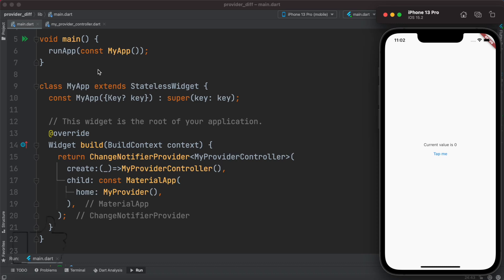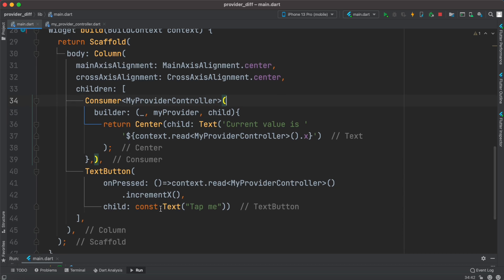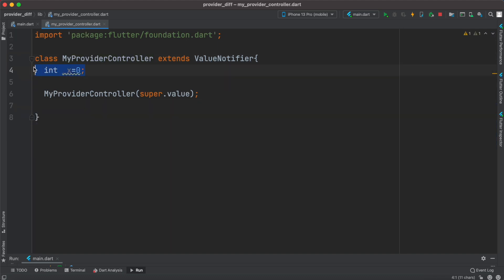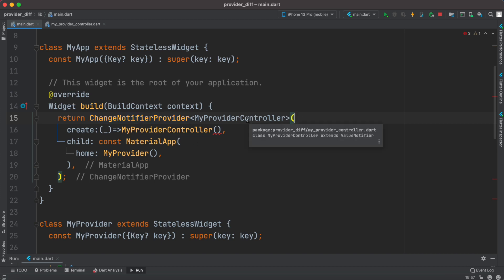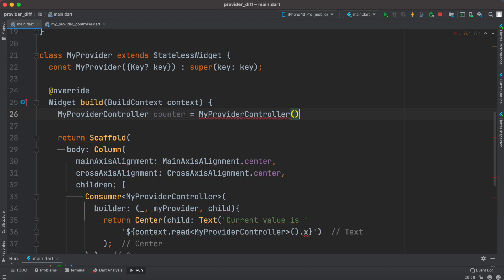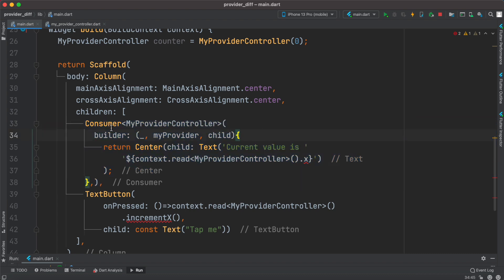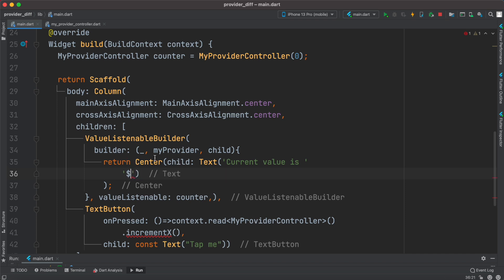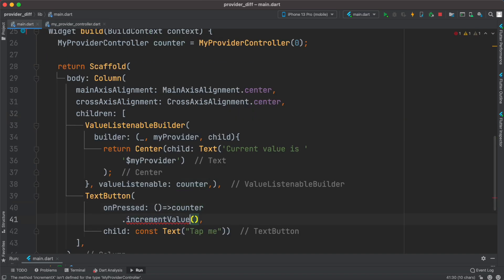Flutter ValueNotifier and ChangeNotifier Difference | State Management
Learn the difference between value notifier and change notifier in Flutter.